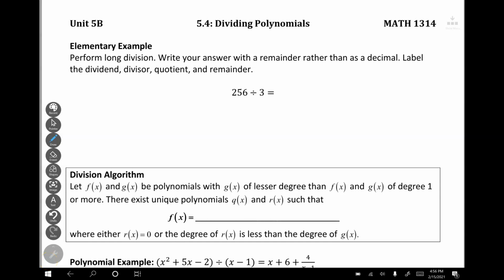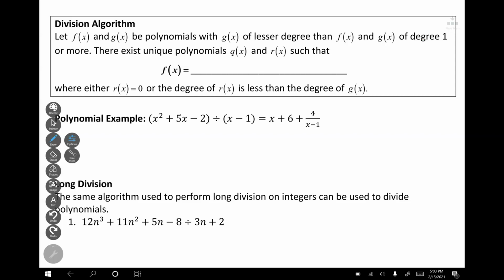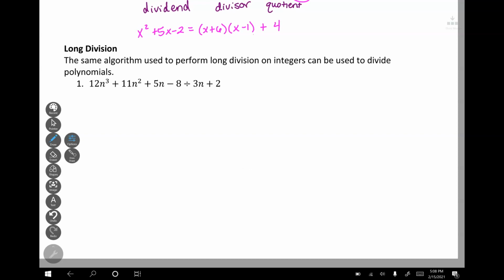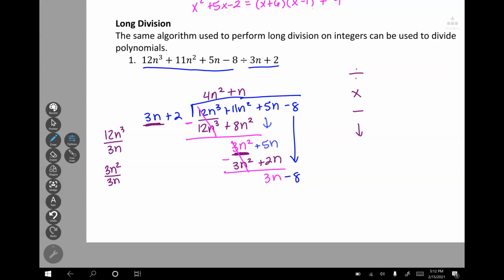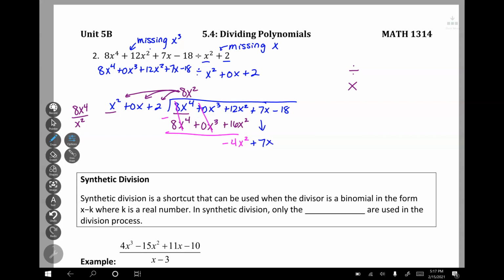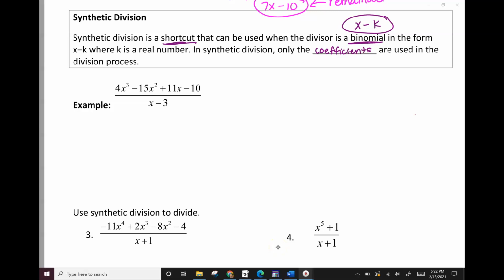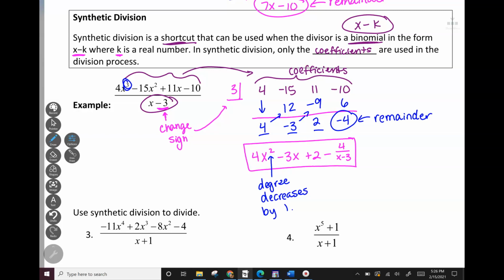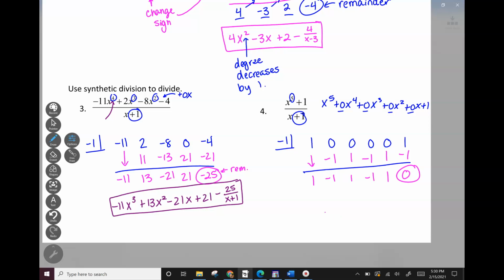5.4: Dividing Polynomials